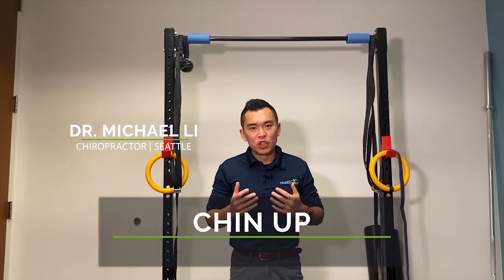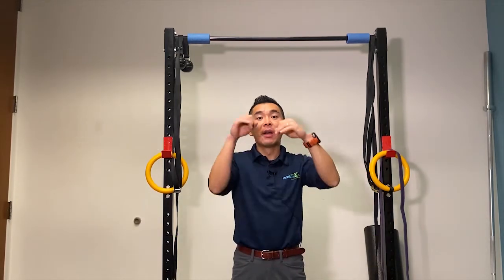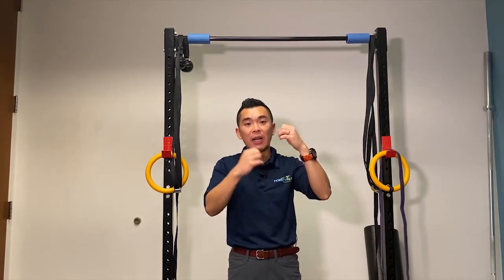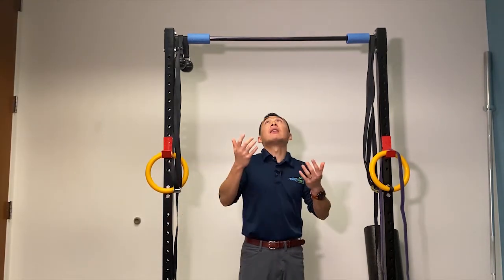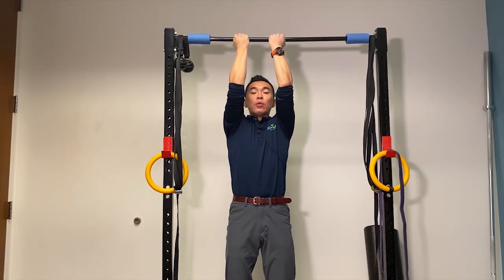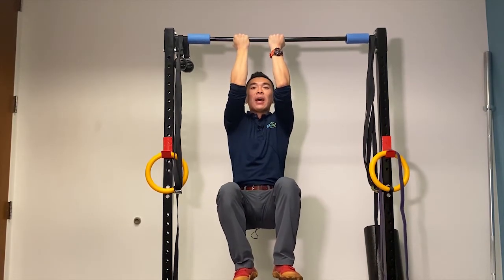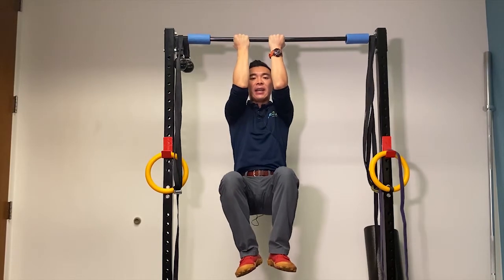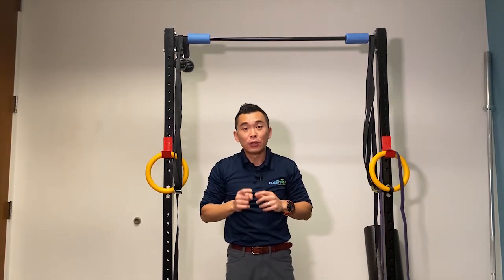Proper Chin Up Technique | How to build Stronger Shoulders and Arms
Want to build stronger shoulders? Struggling with strict pull-ups and want to find an alternative? Let's go over the proper chin up technique below👇

Pull-ups are a great exercise to strengthen the latissimus dorsi muscle and rotator cuff but not everyone can do a strict pull-up! In this video, I will demonstrate a variation of the pull-up for those who are looking to increase their pull-up strength or find an alternative to target rotator cuff rehab! 👊🏽

The “Chin-up” exercise is a great way to target the external rotators of the rotator cuff muscles, strengthen the biceps, and a great way to activate your core and decompress your low back! 💯
Video Outline
0:00 Intro Chin-up VS Pull-up
0:25 Proper Chin-up Set-up
0:40 Technique tips for better shoulder activation

1️⃣- Start with a reverse-grip (palms facing the face) and keep your elbows at shoulder width at all times. This is to target the external rotators of the shoulder isometrically.

2️⃣-  Next, bring both knees to the chest to activate your core and decompress your low back. If you cannot perform a strict chin-up yet, just hang with the knees to chest position for time instead. Trust me, hanging is just as hard 😉

3️⃣- Then, pull yourself up till your chin is above the bar. HOLD at the very top for 1 FULL SECOND, then slowly lower yourself to the bottom of the hang position for 5 seconds. Make sure to keep your elbows close to the center and not winging out throughout this exercise.

At Mobility Plus Sports Rehab, we always start with a thorough exam to make sure we understand your case and provide you with personalized ways to overcome them. We help our patients get rid of their chronic pain quickly and prevent it from coming back.

👉🏼If you like this video, make sure you give it  👍 and SHARE it with a friend who has frequent pain back pain or needs help with their shoulder rehab!💪🏼

2200 6th Ave, Suite 832 Seattle, WA 98121